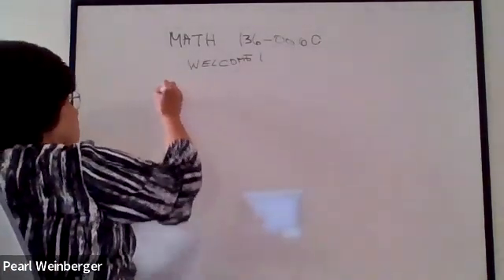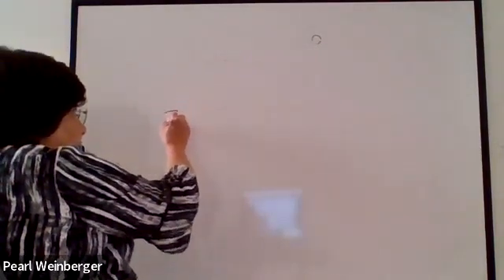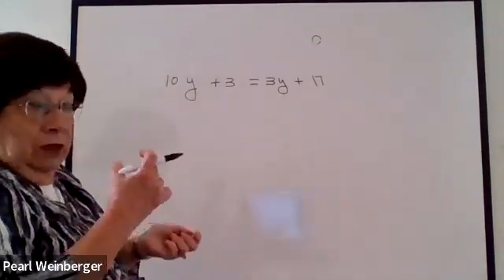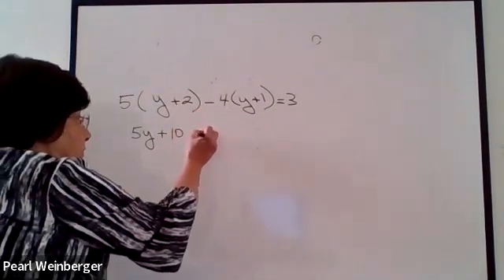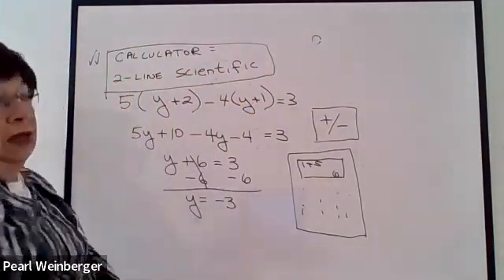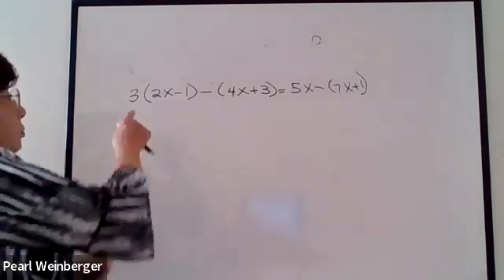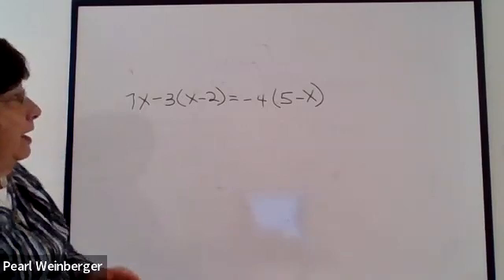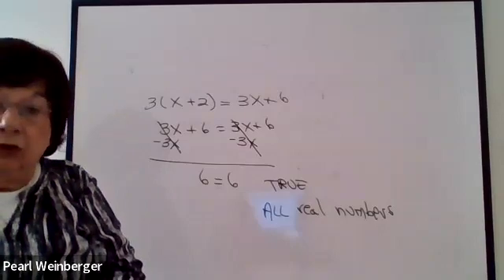Math 136 006C Class #1 Aug, 26, 2022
Review of solving linear equations